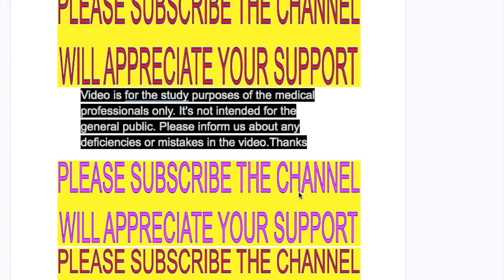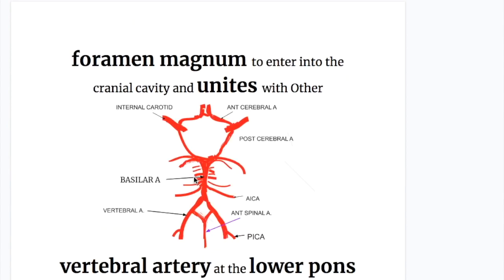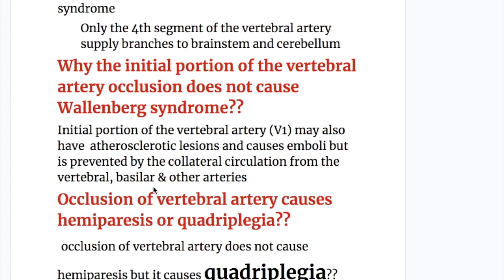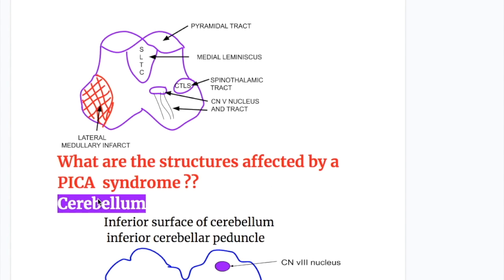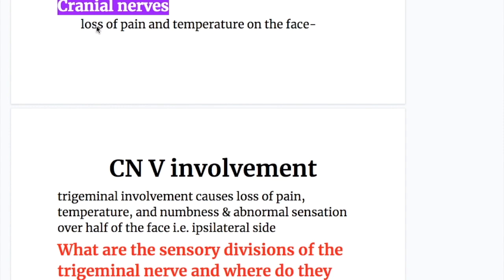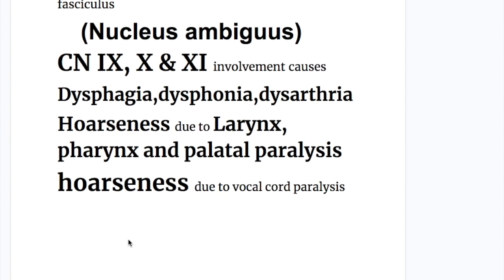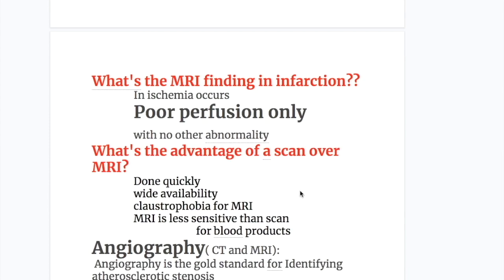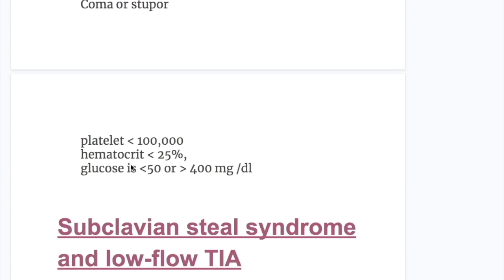PICA syndrome( lateral medullary / Wallenberg )syndrome